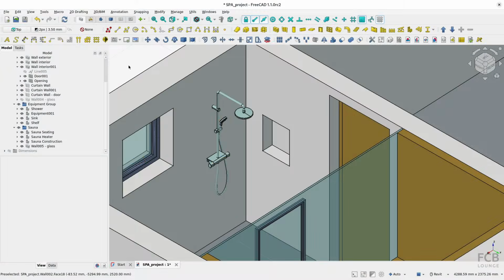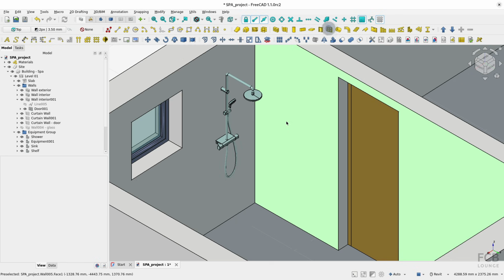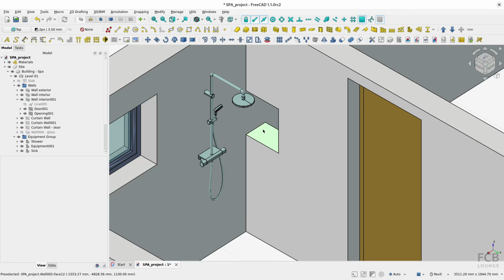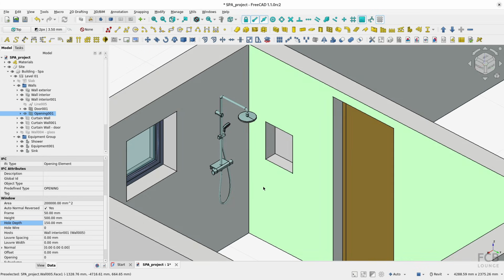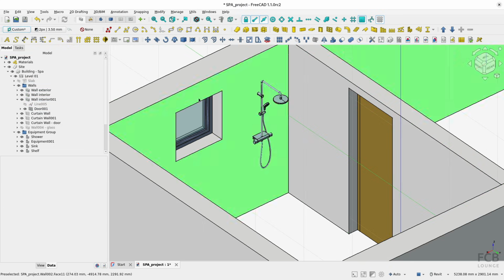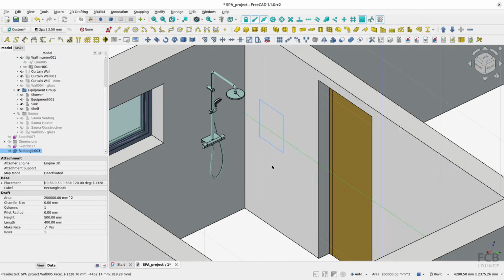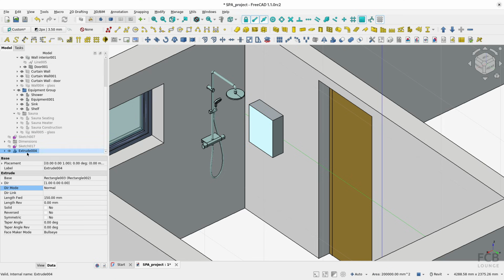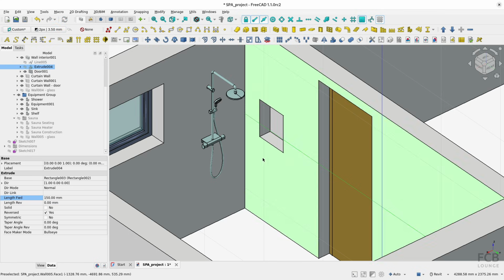Create Wall Niche in FreeCAD BIM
This video explains how to create a wall niche in FreeCAD BIM. There are two methods of wall niche creation demonstrated in the video. The first method utilizes a Window command with ‘Opening Only’ setting. The second method comprises of creating a sketch or draft object, which represents the niche shape, extruding this 3D object and than remove the object’s volume from the wall.

FreeCAD version used in the video: 1.1RC2

Content:
0:00 Introduction
0:56 Create niche in a wall using the Window tool
3:18 Create niche by removing volume from a wall
5:56 Conclusion